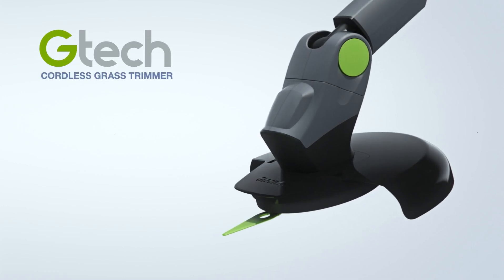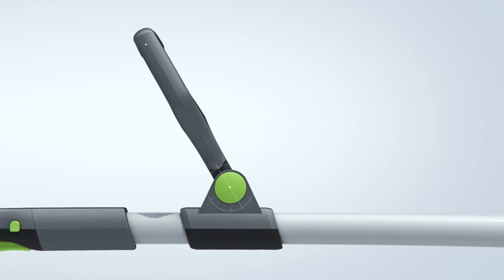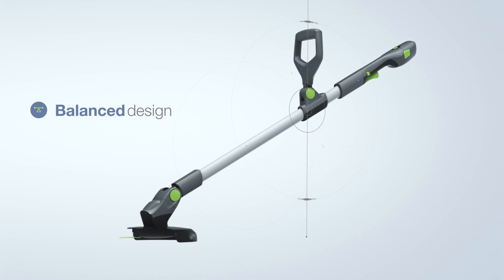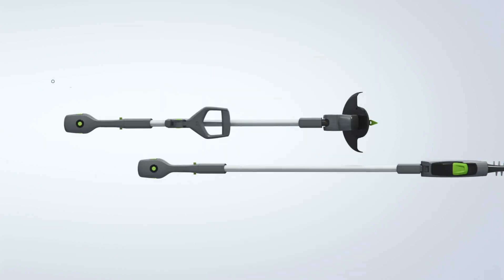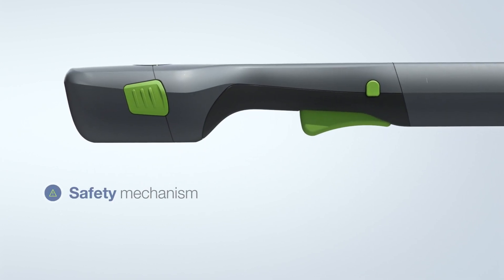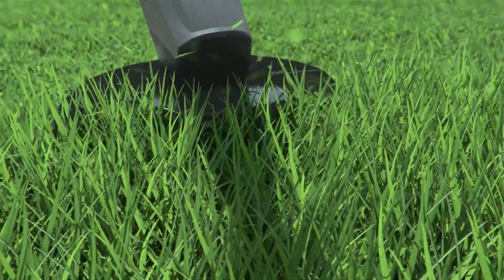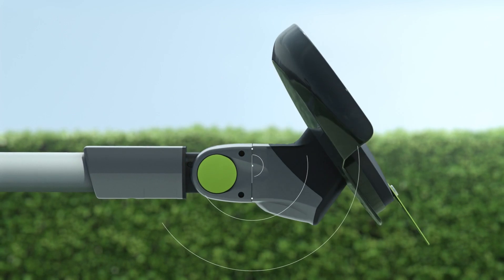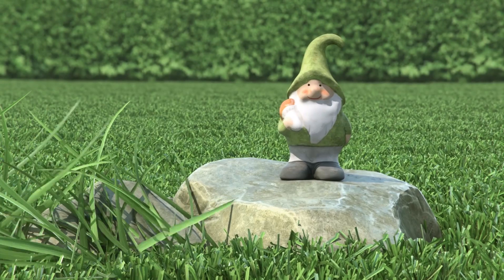Gtech ST20 Cordless Grass Trimmer | TV Advert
for our current Garden range.